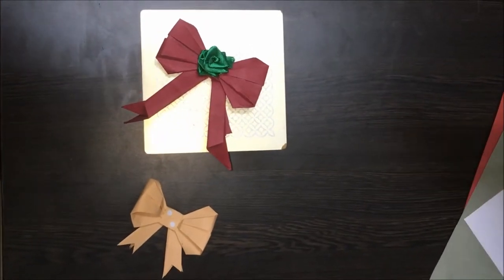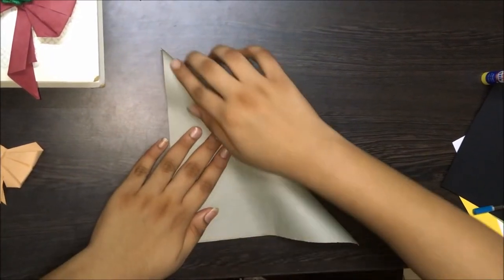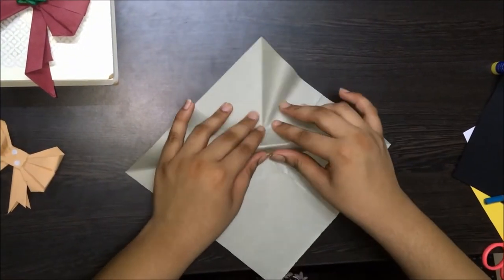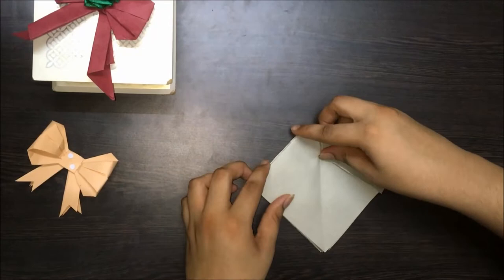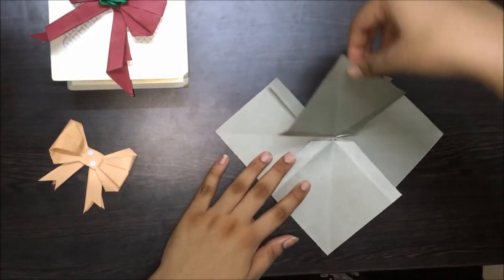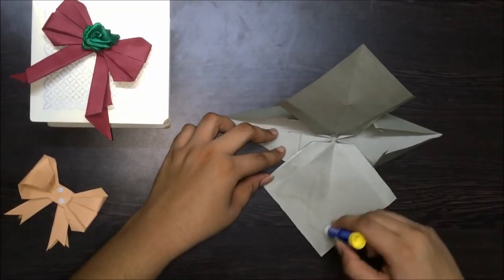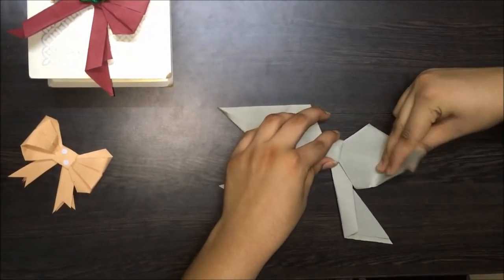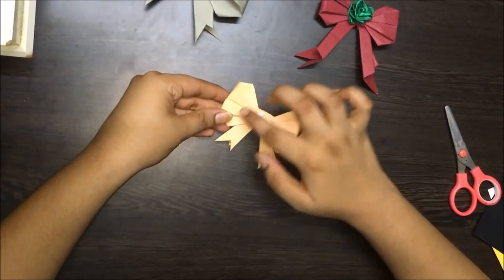Origami Bow tie | diy easy origami ideas bowtie creative crafts crafting paperfolding | ACF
HELLO art and craft enthusiasts !!

Art and Craft enable one to relax and rejuvenate .
Art and craft factory aims at making art and craft  fun and easy .

GET CREATIVE AND EXPERIMENT !

XOXO
      ACF